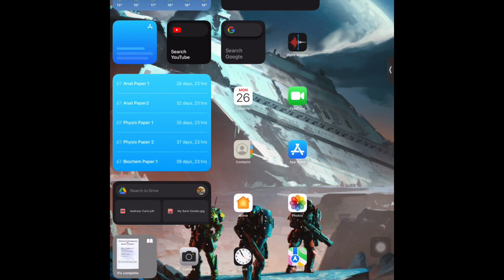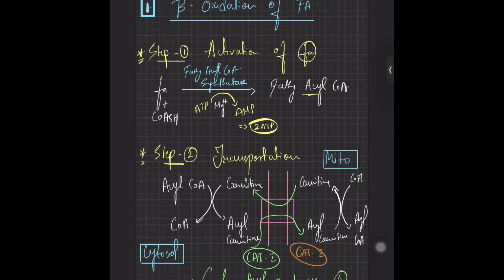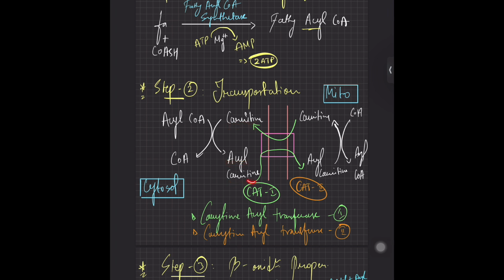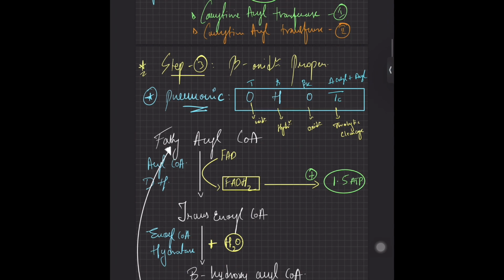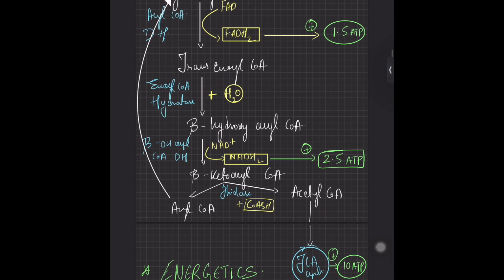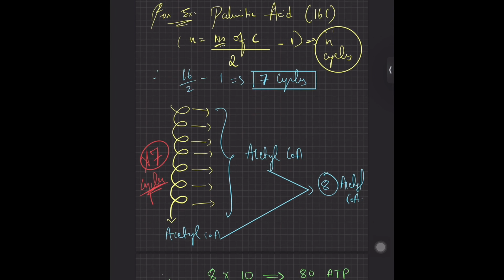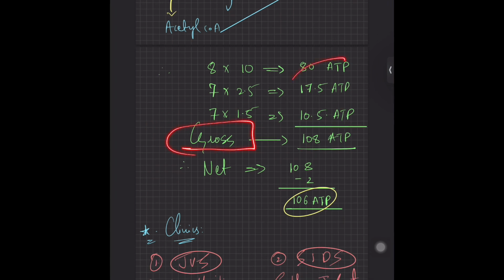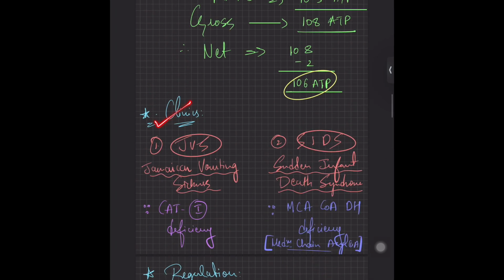Beta oxidation of fatty acids | Lipid metabolism | Biochemistry Short Rapid Revision Videos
Guys it’s my first video on academics! I have tried to make it short for the sake of revision! So pls don’t judge n ya I’ll learn n try to make better videos further like this! 😁✌🏻